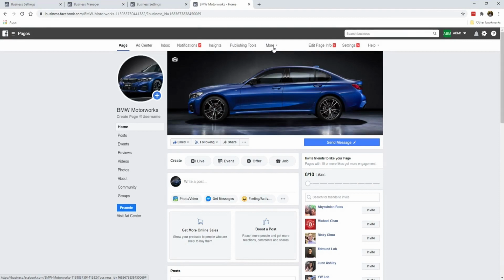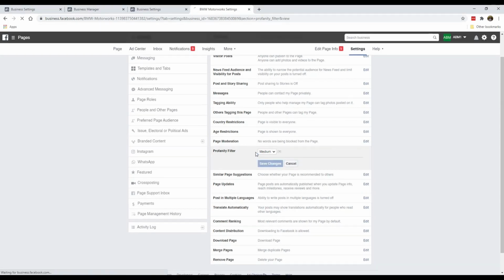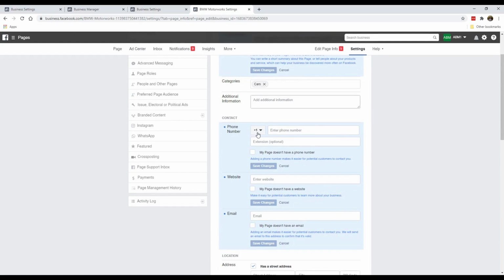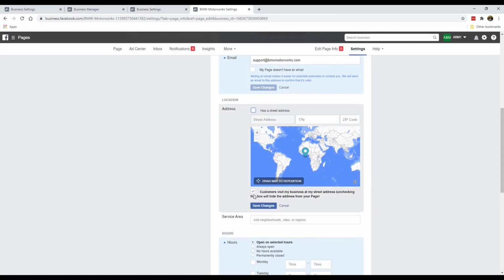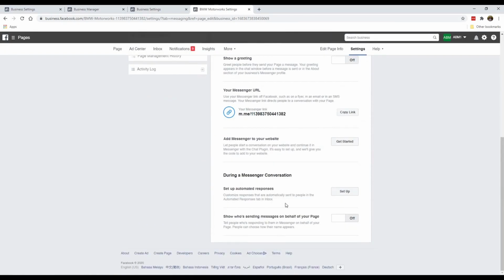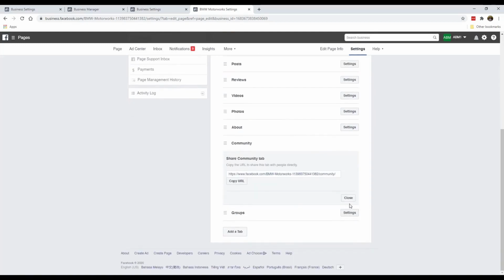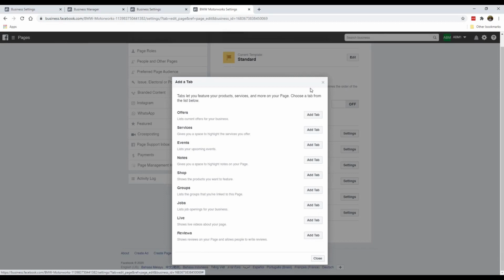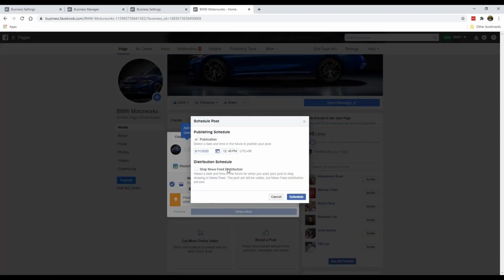How To Edit Facebook Business Page Settings 2021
In the last video, we customized a brand new business page. Now it's time to edit the Facebook Business Page Settings.

 I highly recommend this FREE Award-winning Ad platform that helps optimize your Facebook, Google, and Microsoft Ads in one place.

If you are someone who is building (or want to build) a REAL online business & want to follow channels with actionable content to help you along your journey & make your online business even better, subscribe today!